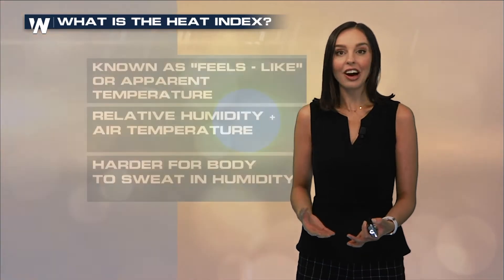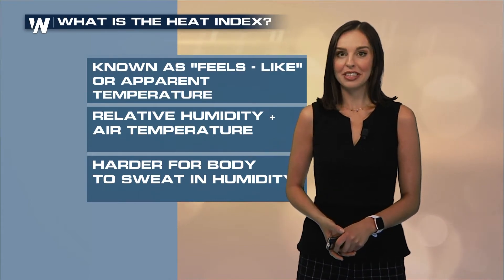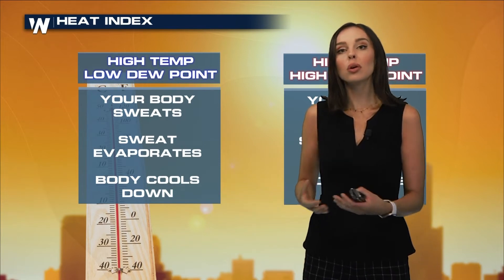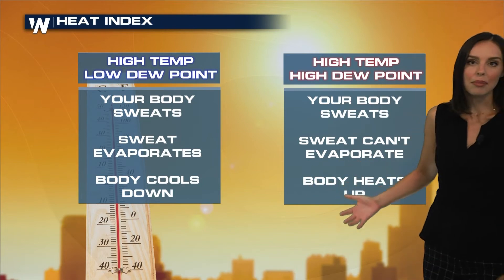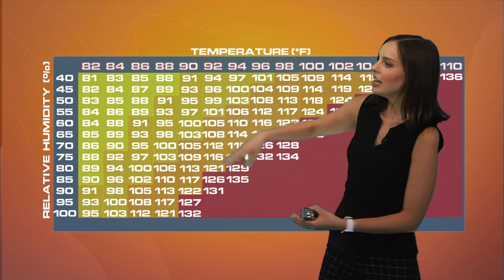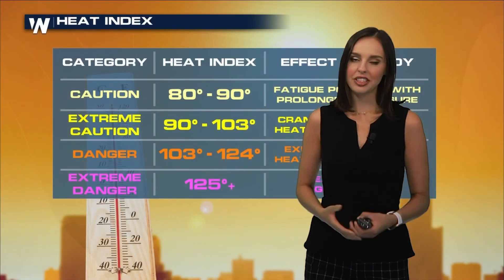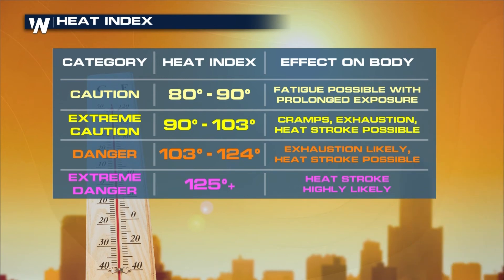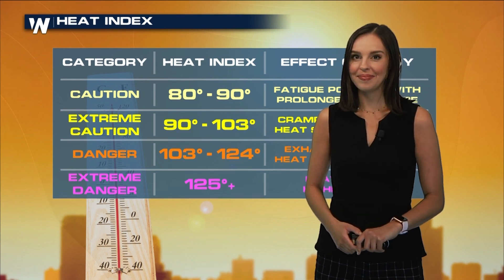What is the Heat Index?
(07/06/2022) – Meteorologist Alana Cameron at WeatherNation breaks down what the heat index is and why it's important.

More – Video: IF WEATHERNATION VIDEO DELETE